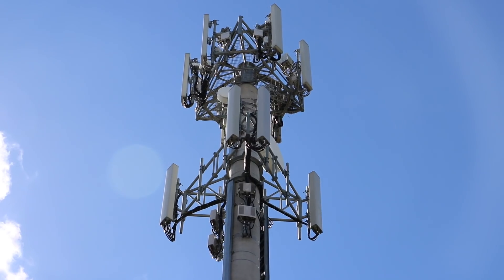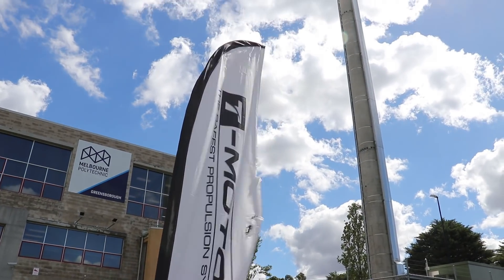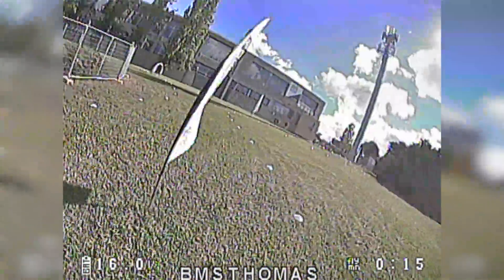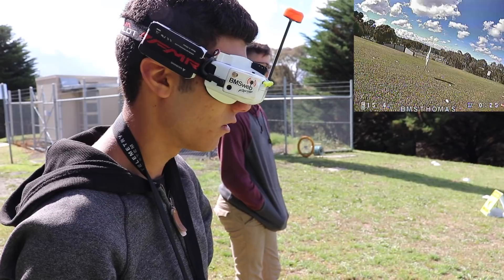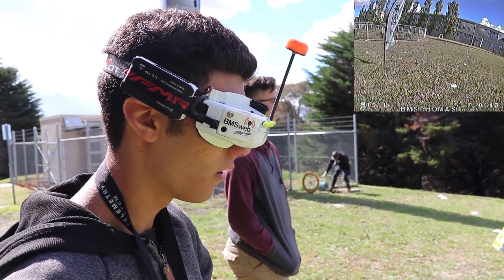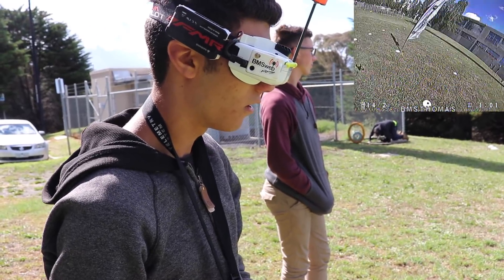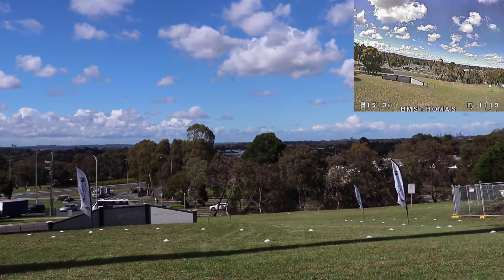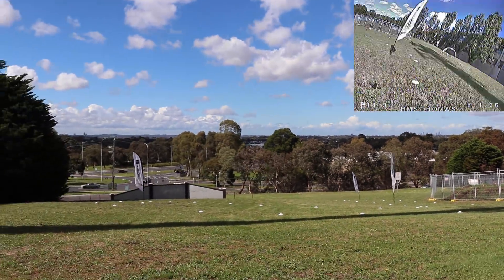TBS Crossfire Under Cell Tower & Student Presentation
Thomas and I were invited to the Melbourne Polytechnic, formerly NMIT for a Drone Demonstration, however they located the display directly under a Cell Tower.

Almost all our quads are converted over to the TBS Crossfire System and there was some degree of concern in relation to having to fly underneath the tower mainly due to the fact that it was going to be a display with around 500 kids coming through to watch the Drone Flights.

First thing I did was get on the TBS Lounge on FB and ask the question and if there was any possibility of issues. Trappy assured me it was highly unlikely so we got their early enough to test and confirm if there was any possibility of lost data or lockouts.

Anyway to cut a long story short, this was a totally new experience for us and I’m happy to report back there was no issue at all with the TBS Crossfire.

NOTE: Please make sure you’re using the correct ISM band for your country. Also note that I'd highly recommend testing carefully like what we did in this video to make sure you don't experience any issues. I'm in no way recommending flying close to a tower like this that is effectively pumping out heaps of RF Noise.

Both Thomas & I had our Crossfire’s set to 25mw and experience the amazing low latency feel of Crossfire protocol.

The Race quad flown in this video is a Helix running the new T-Motor F40 Pro II and the Acro quad is a one off prototype running Rotor Riot Hype Train Motors.

Batteries
FMR 4S 1550 mah Pack